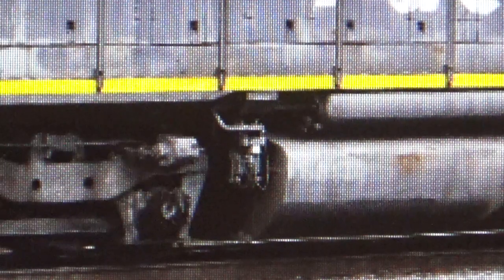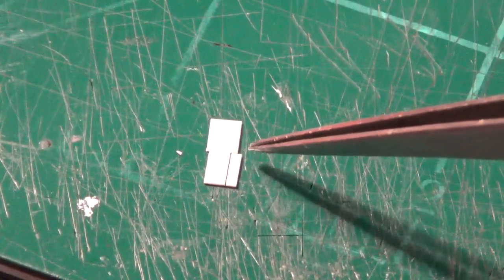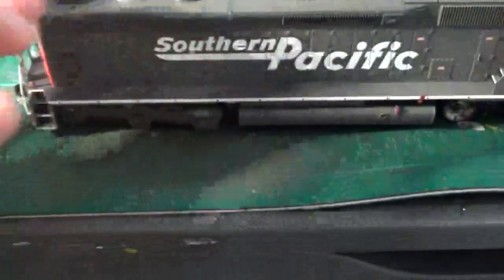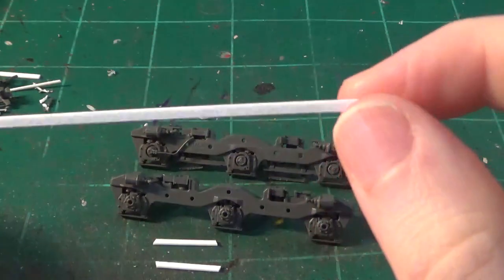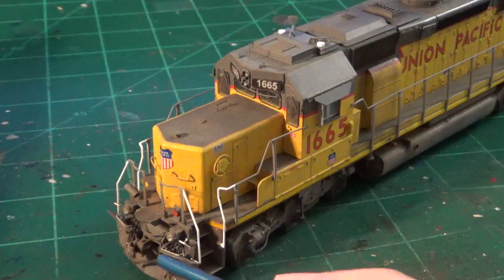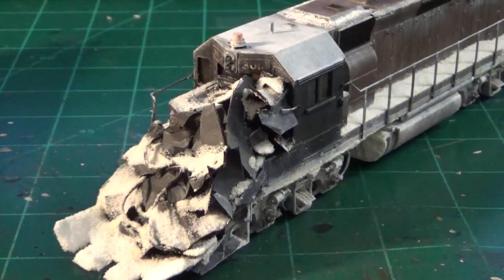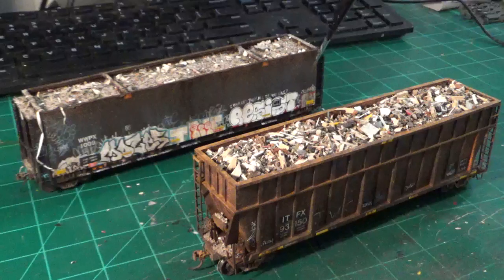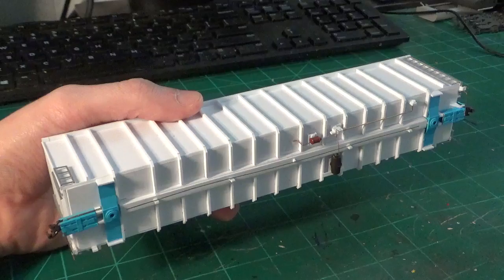DCT Modeling Tips: Styrene Fabrication. Part 2 of 2!